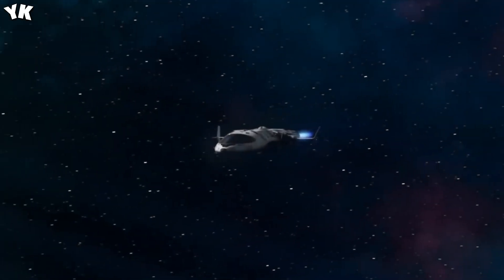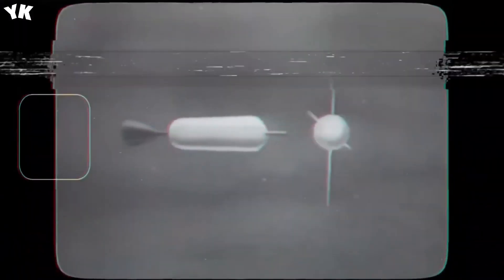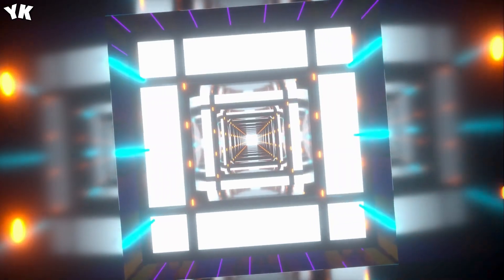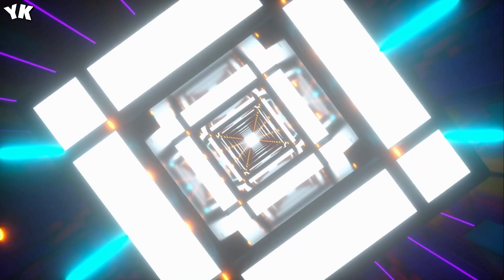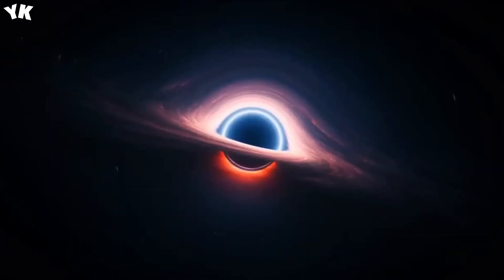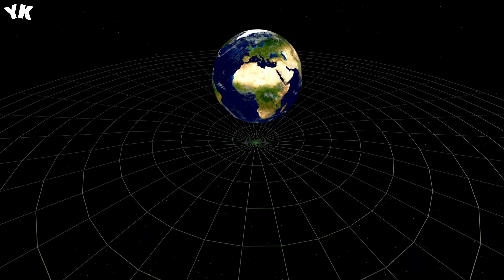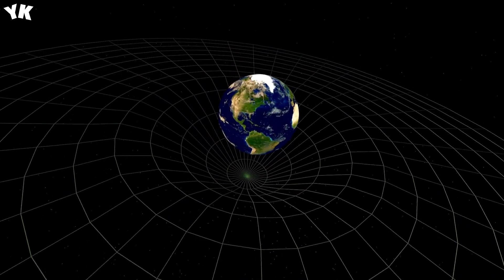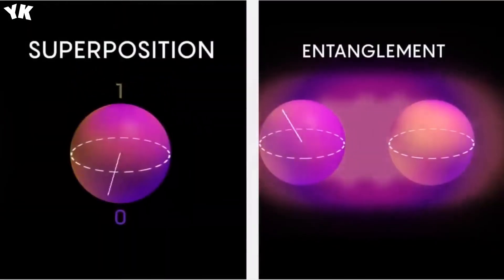NASA Just Shut Down Quantum Computer After Something Insane Happened! You Know